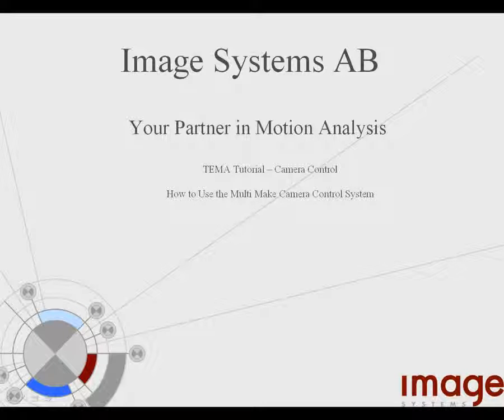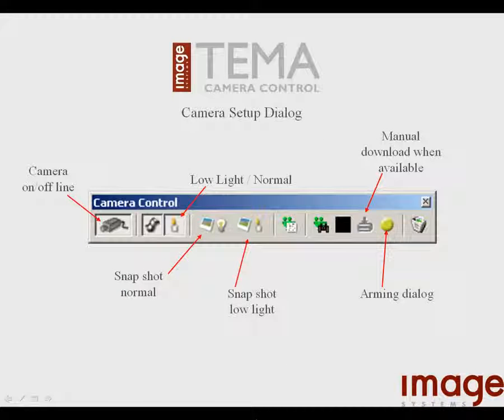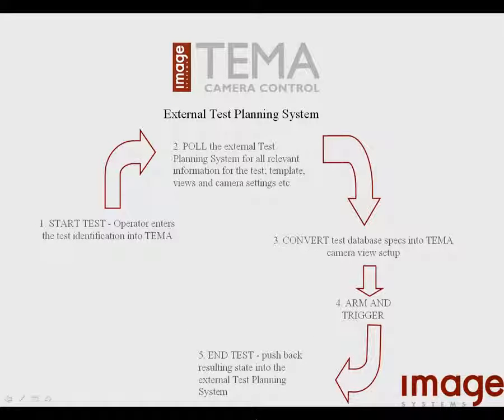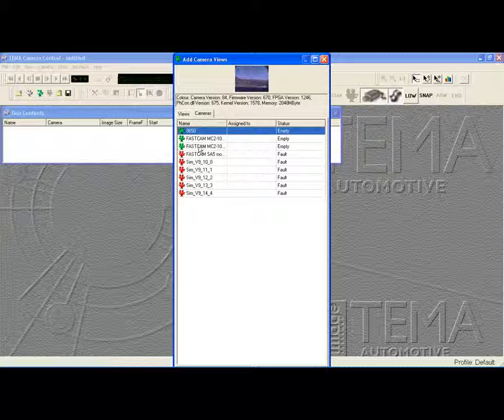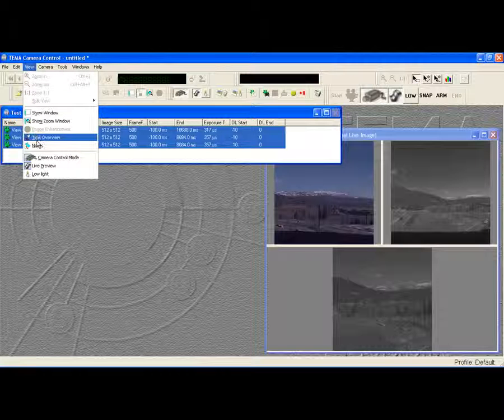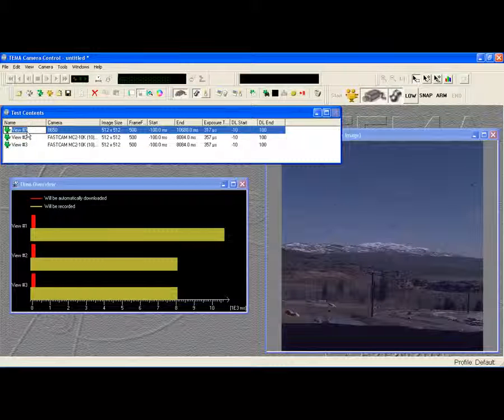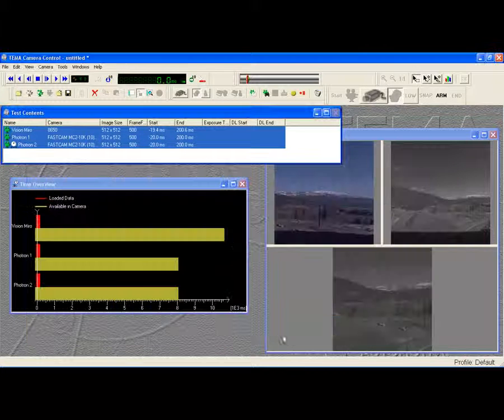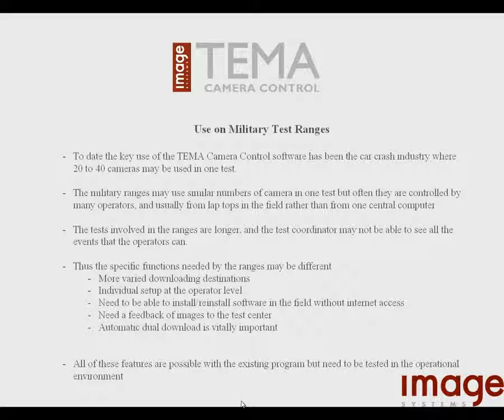TEMA Camera Control